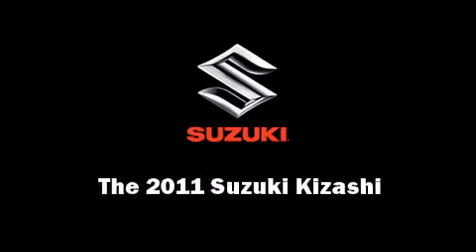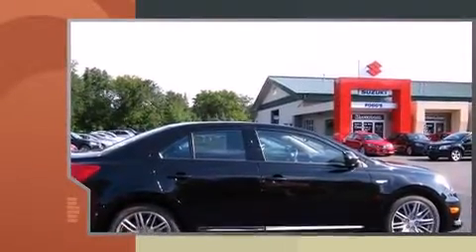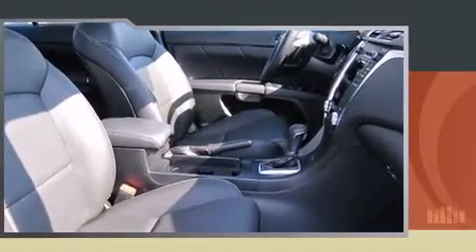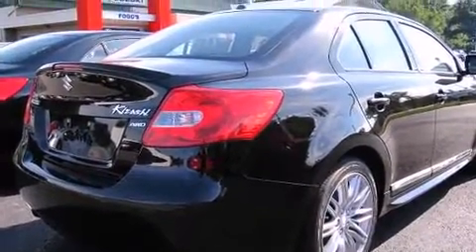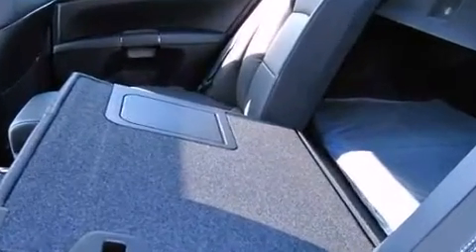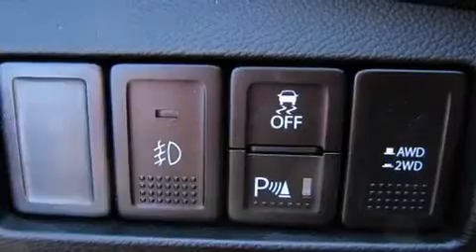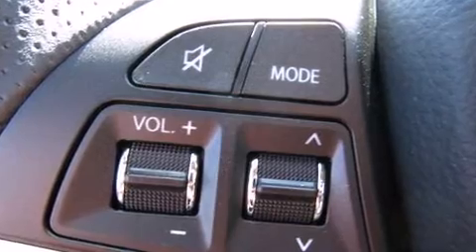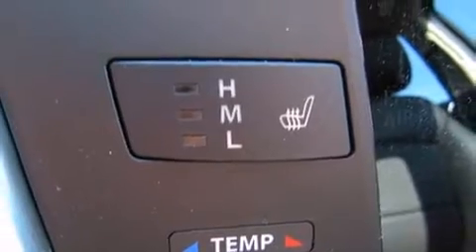2011 Suzuki Kizashi Sport SLS in Glenville, NY 12302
642 Saratoga Rd. (Rt. 50)

Familiarize yourself with the 2011 Suzuki Kizashi. This 4 door, 5 passenger sedan is waiting for you to take home! It features a continuously variable transmission, all-wheel drive, and a 2.4 liter 4 cylinder engine. Top features include front dual zone air conditioning, leather upholstery, power front seats, rear parking sensors, telescoping steering wheel, power moon roof, rain sensing wipers, and cruise control. Premium sound drives 10 speakers, providing you and your passengers a sensational audio experience. Passenger security is always assured thanks to various safety features, such as: head curtain airbags, front and rear SIDE impact airbags, traction control, brake assist, ignition disabling, and 4 wheel disc brakes with ABS. This car was designed with safety in mind, allowing you to drive with even greater assurance. Our sales reps are extremely helpful & knowledgeable. They'll work with you to find the right vehicle at a price you can afford. Stop in and take a test drive!